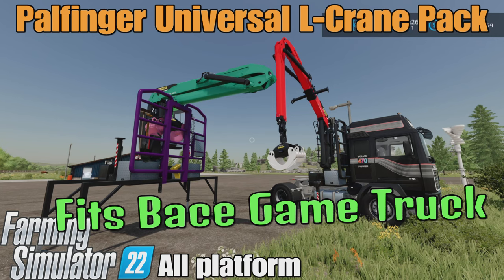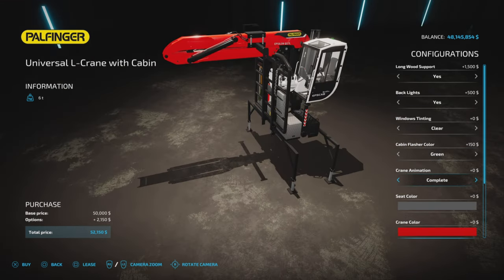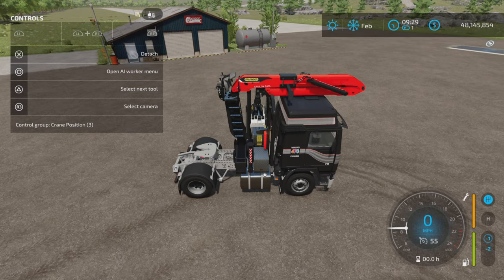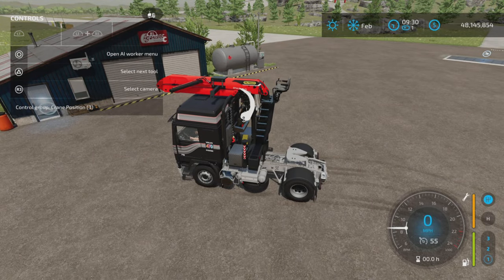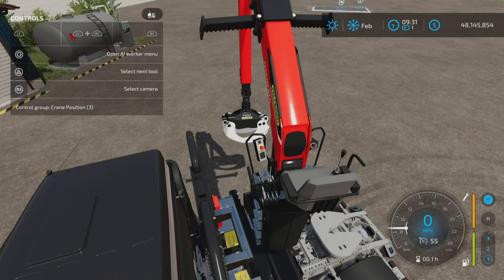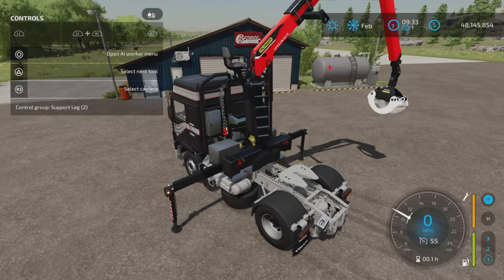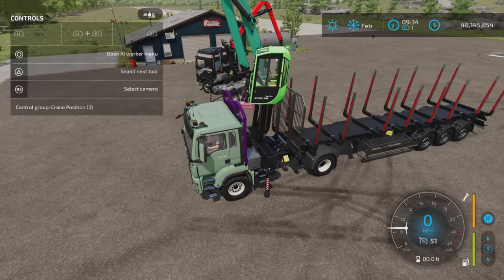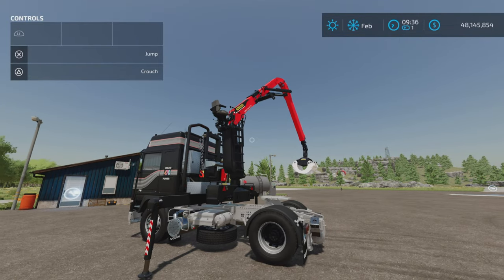Palfinger Universal L-Crane Pack / FS22 mod for all platforms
Palfinger Universal L-Crane Pack